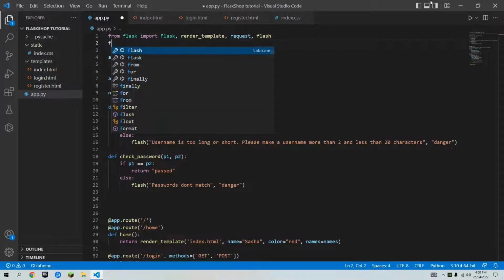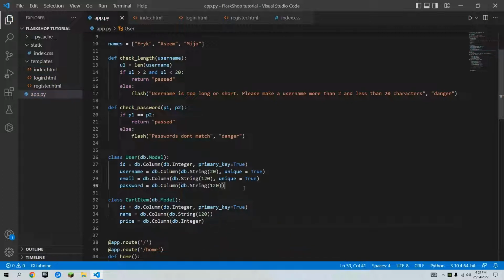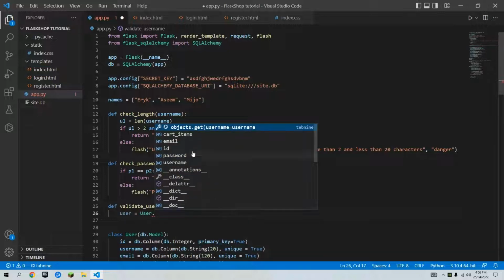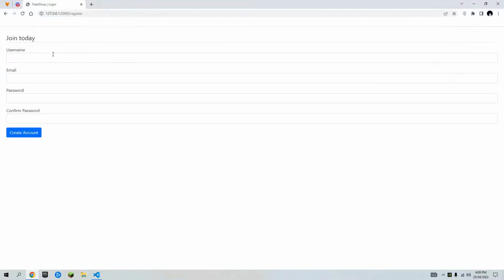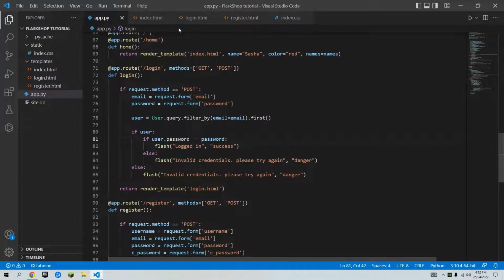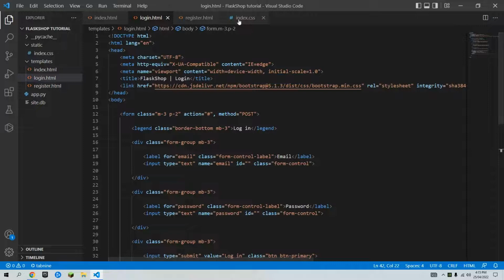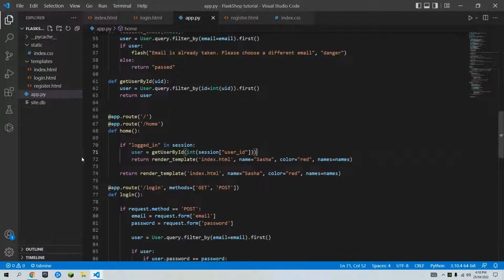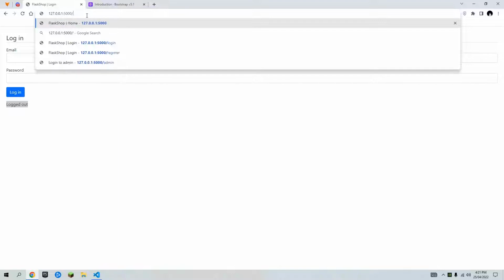Build a web app with python: Login/Register system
this is a simple login/register system with validation for emails and usernames